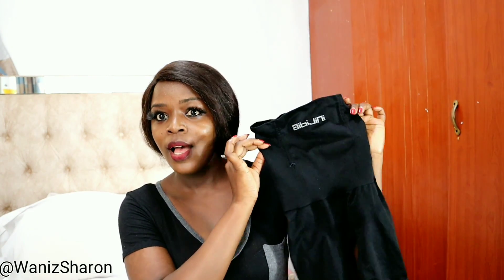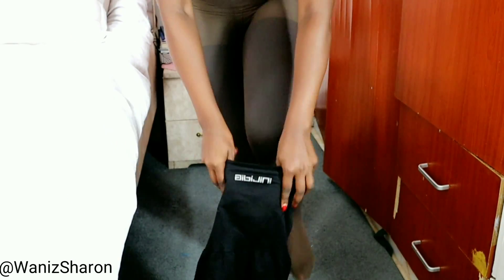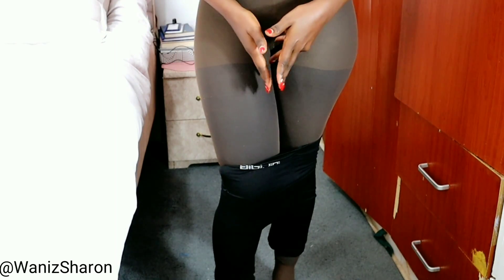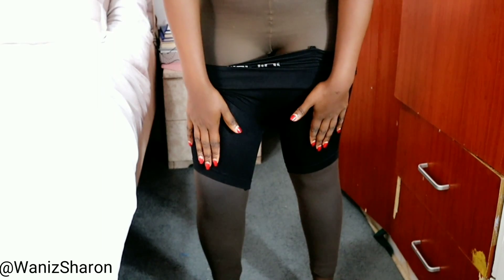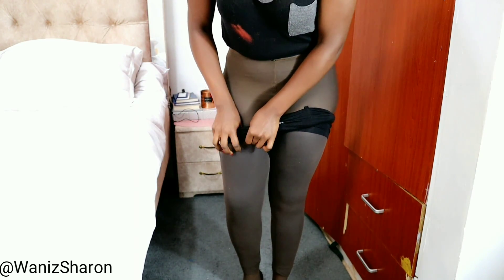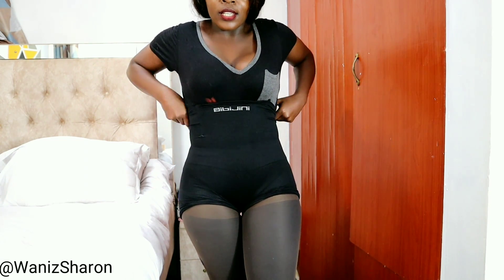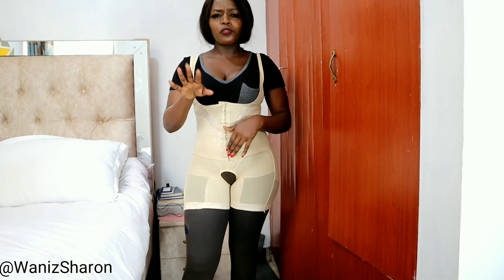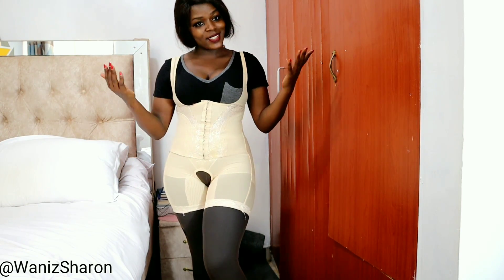Ladies Try This Method.No More Struggling.Use This Life Hack.How To Wear Your Shapewear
1.Short shapewear
2.High waisted Underwear
3.Tummy tucker
4.Thong underwear
5.open bust bodysuit

seamless high waist Leggings
Short Shapewear
Quality shapewear  from Amazon
Quality and breathable waist trainer
Tummy trimmer sweatbelt
Amazon leather fabric
Velcro 2"
 elastic band from amazon